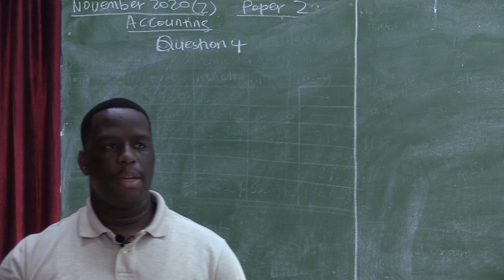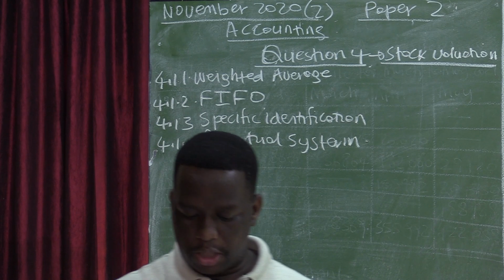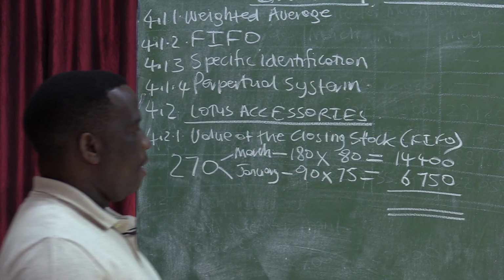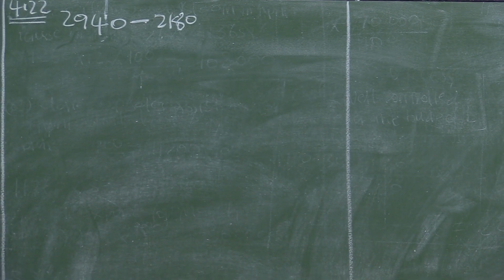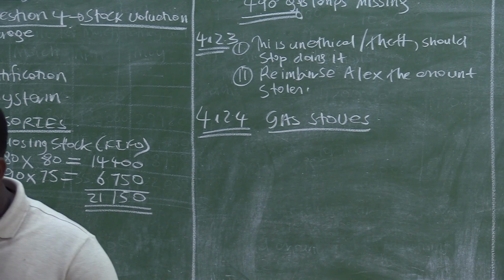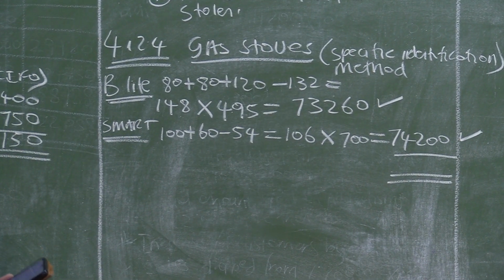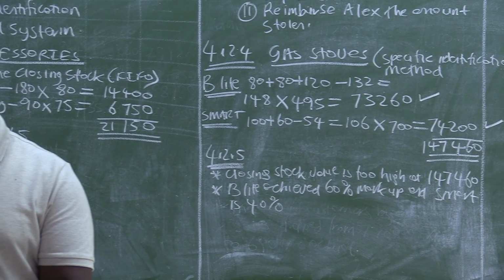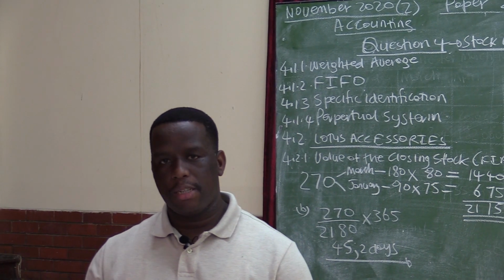Accounting P2 | November 2020 – VirtualX MasterClass | Series 4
Master Stock Valuation: Dive into "Accounting P2 | November 2020 – VirtualX MasterClass | Series 4," as we explore essential Grade 12 accounting principles, focusing on advanced stock valuation methods, control systems, and practical calculations. Enhance your understanding of these critical topics and prepare effectively for your exams.

🌟 Series Highlights:
• Stock Valuation Methods: Understand the intricacies of the weighted average, FIFO, and specific identification methods.
• Control Systems: Learn the distinctions between perpetual and periodic stock control systems.
• Real-World Applications: Apply theoretical knowledge through practical examples and case studies.
• Step-by-Step Guidance: Follow detailed instructions on calculating closing stock and more.

Don't miss this opportunity to enhance your accounting skills and gain a competitive edge in understanding stock valuation and financial control systems. Watch "Accounting P2 | November 2020 – VirtualX MasterClass | Series 4" and become proficient in financial analysis!